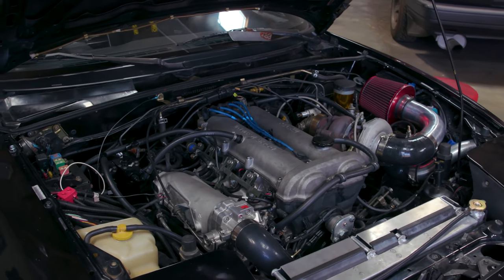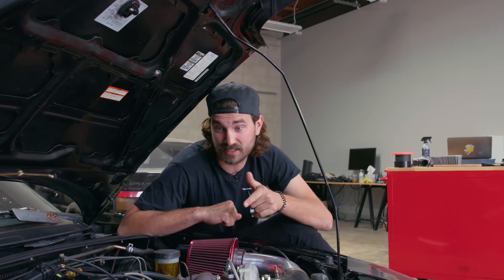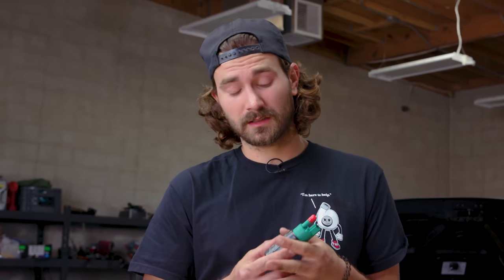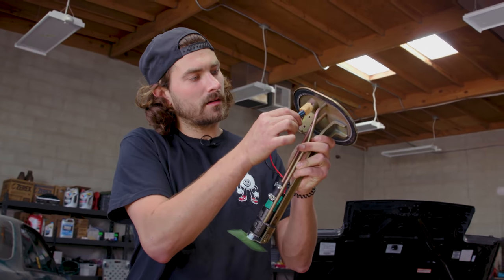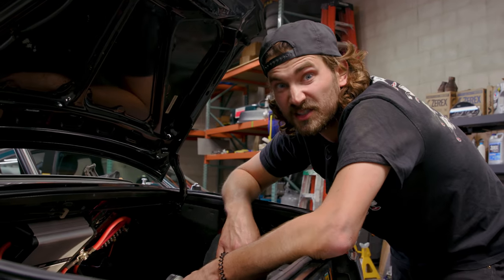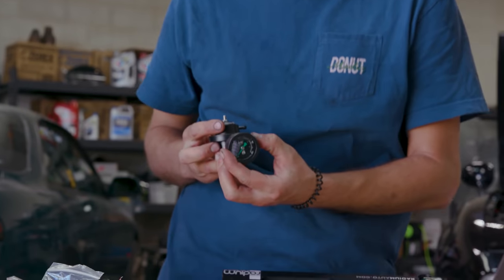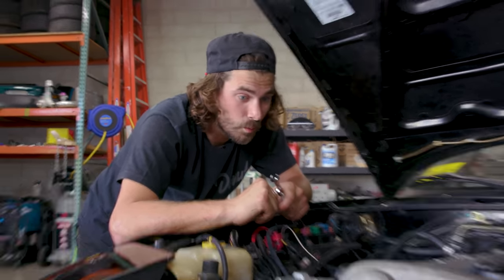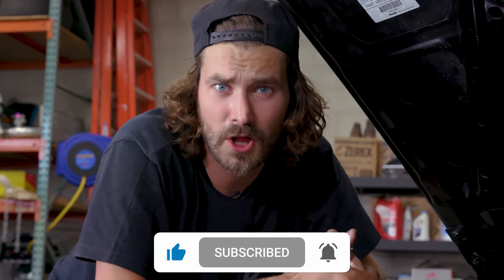Fuel System Upgrades! - Are they Worth It?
Last time we took the Money Pit Miata to the dyno we kinda realized our fuel system needed upgrading. So today we are changing all things fuel AND hopefully it’s worth our time. AND hopefully I don’t get covered in fuel … that stuff is not a good time!